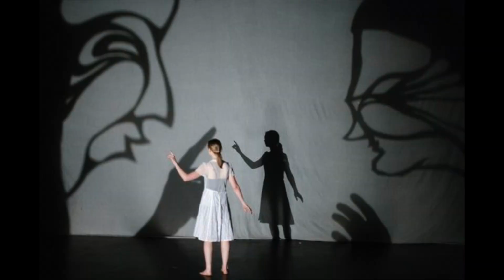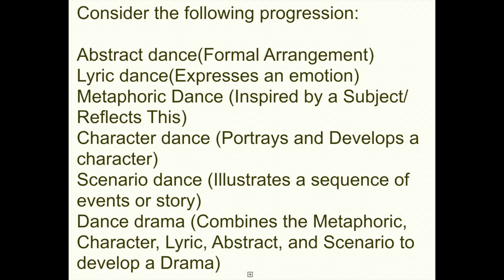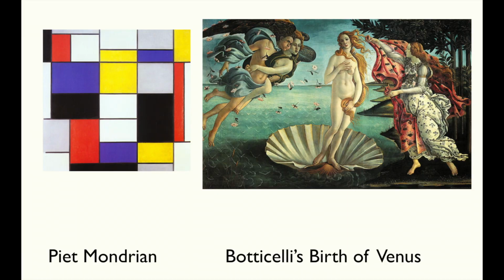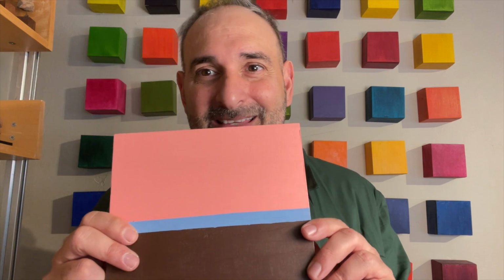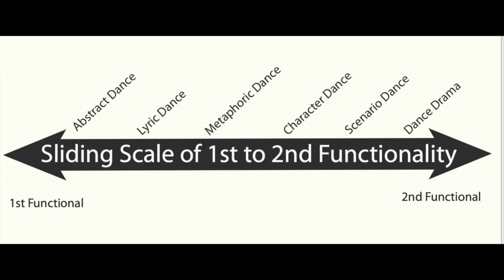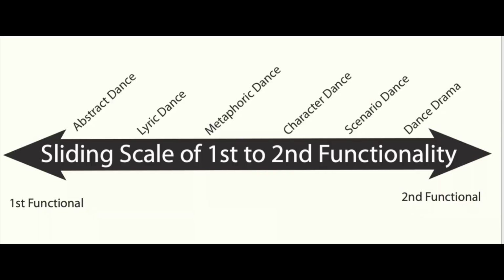Chapter 2 Video #8 The Sliding Scale 1st to 2nd Function